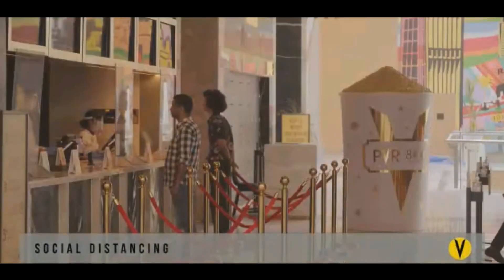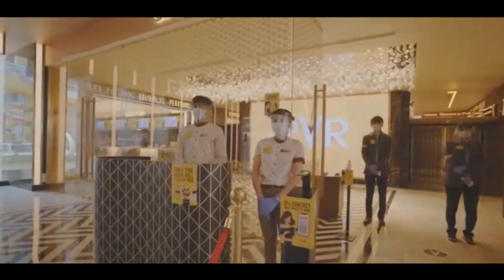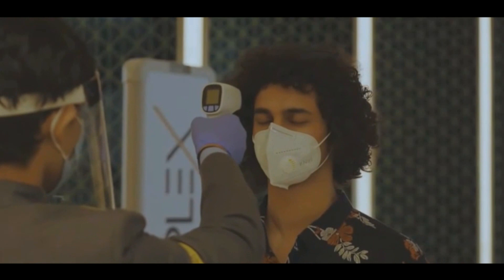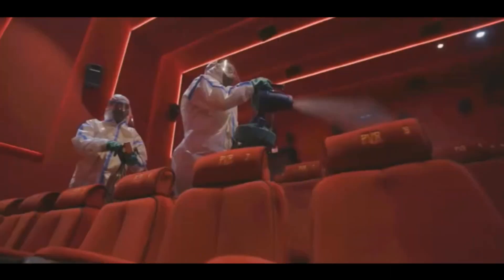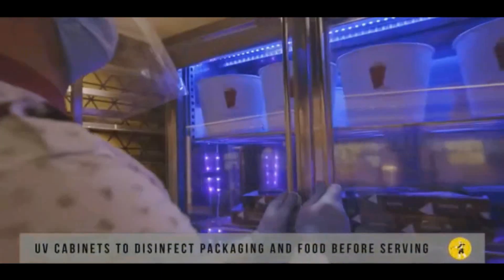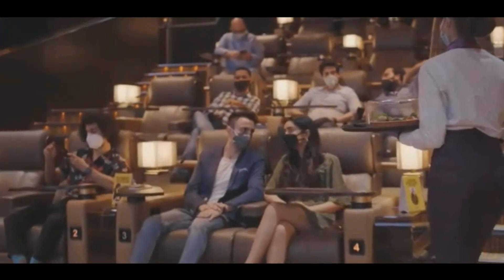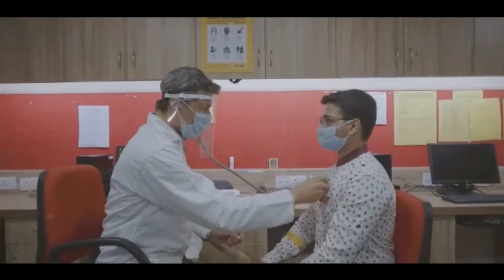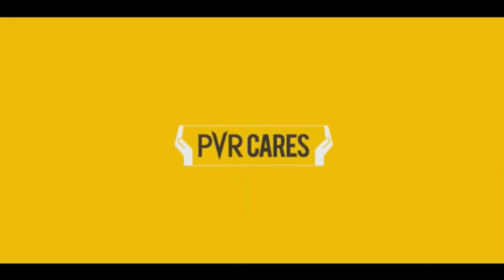ASPEE Avvenger ULV Sprayer is used by PVR Cinemas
A moment of proud for ASPEE,
ASPEE Avvenger ULV Sprayer is used by PVR Cinemas to disinfect & sanitize the cinema hall and premises.

Timing in video where Avvenger is used : 1.30sec to 2.10sec

ASPEE Avvenger is Ultra Low Volume Sprayer for Disinfecting, Hospitals, Operation Theatres, Pathology Labs, Diagnostic Centers, IT Parks, Schools, Colleges, Apartment Complex, Restaurants and many more..